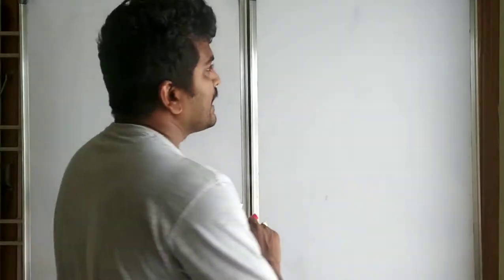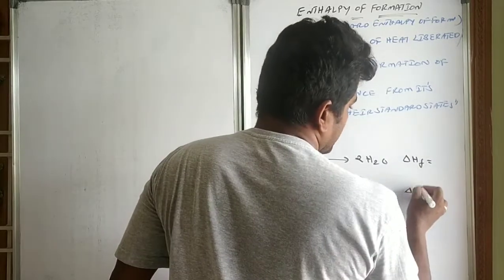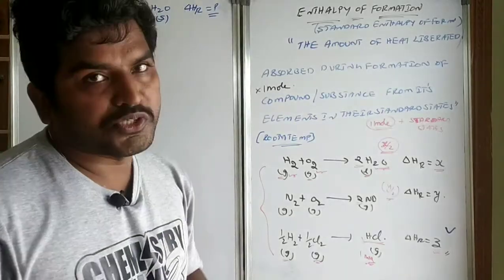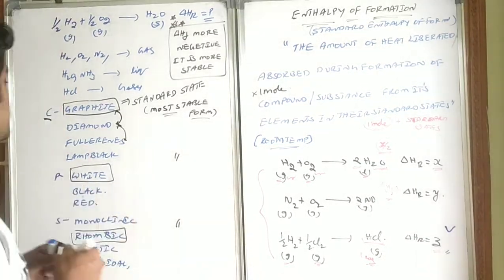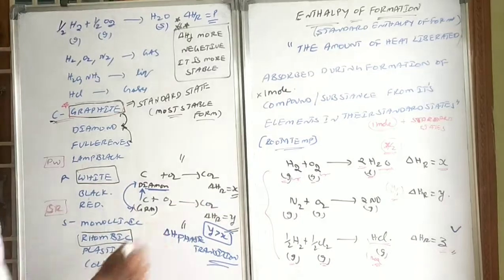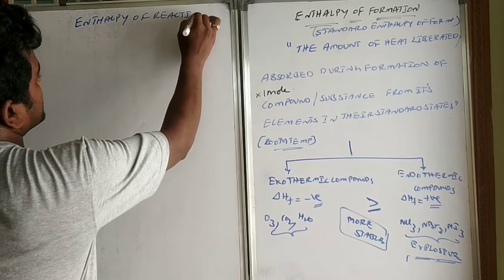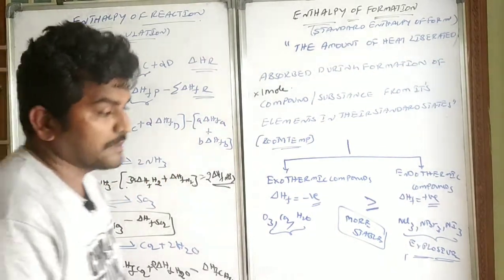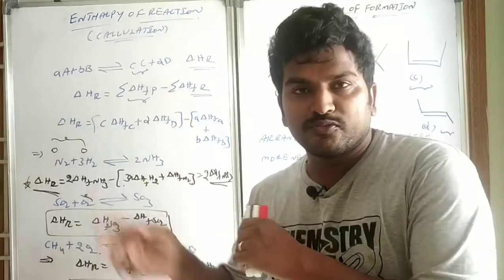ENTHALPY OF FORMATION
Enthalpy of formation, differenrt model questions that can be asked on this concept explained in detaail